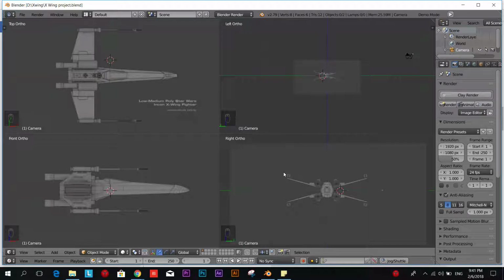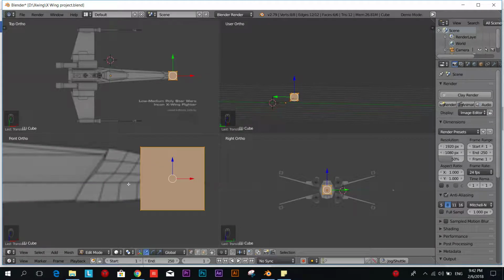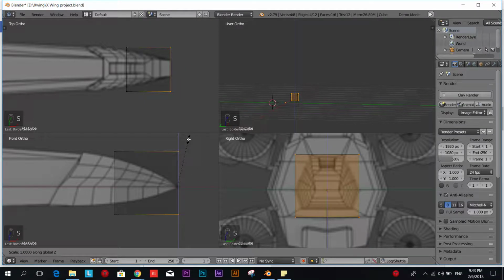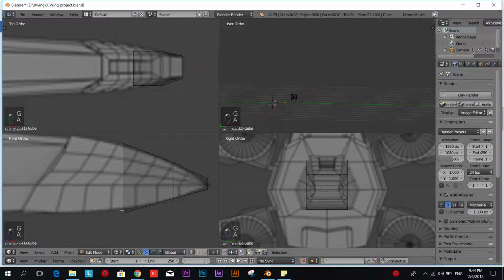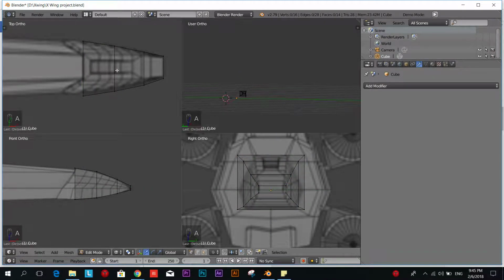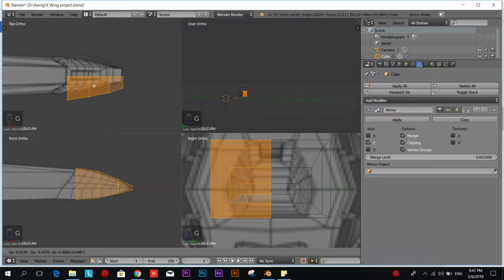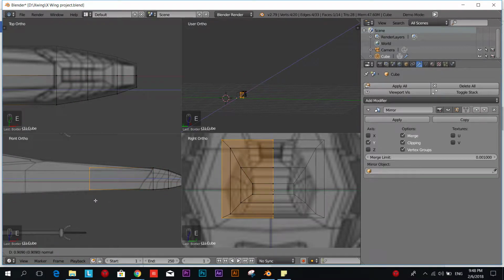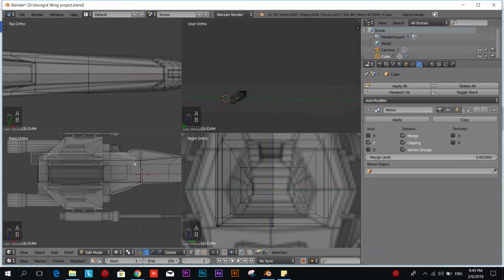Blender tutorial - Low Poly Modeling an X-wing 2- Mirror Modifier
We continue with modeling our X-Wing by using wireframe mode and Mirror Modifier in Blender to speed up our low poly modeling.

For the Beginner guide playlist of tutorials you can check the